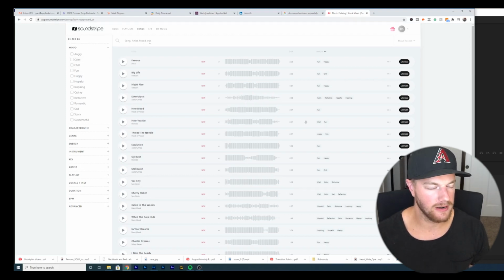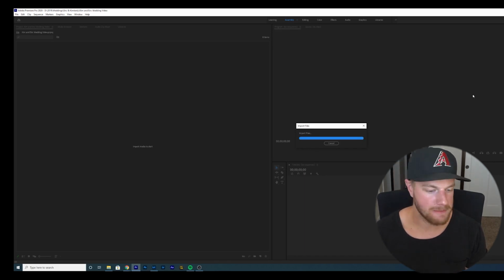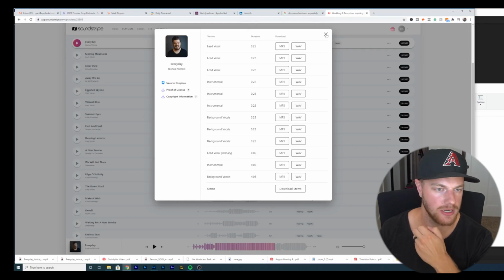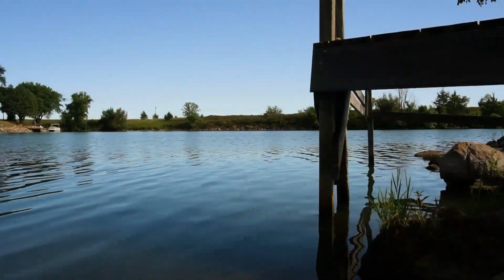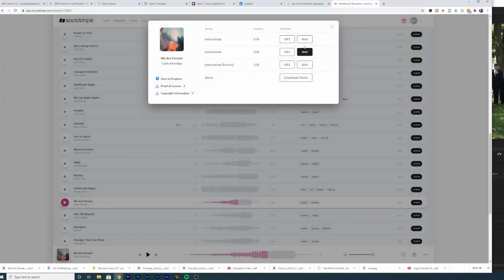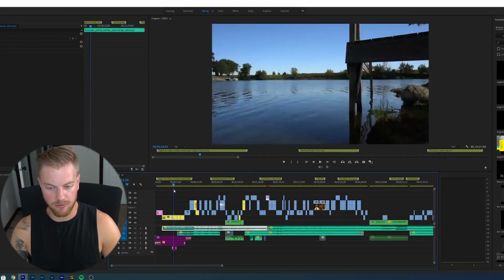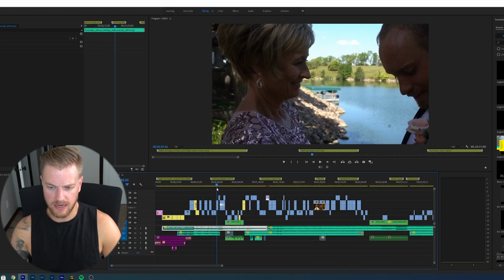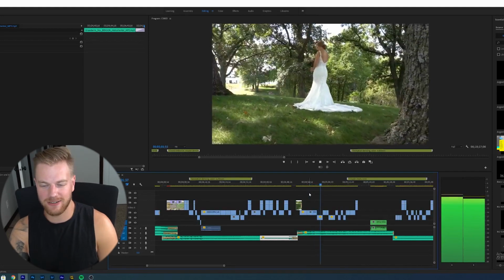How to Edit a Wedding Film (Full Workflow)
How to edit a wedding video/film. I have had many people asking me to give a behind the scenes on how I go about editing wedding videos. I have shot at least 50 weddings in the last 3 years and have built a style that I enjoy. It all starts with dialing in the audio, the storyline, then shifting your focus to the video clips. This was screen capture of my process over the course of a few days. I hope you guys enjoy!

Keep reading below for discounts, free guides, and more to improve your wedding video business!

📽 Watch the Free 50 min Webinar: 9 Biggest Mistakes of Solo Videography

Access over 75+ business lessons and Turn your hobby of videography into a profitable business!

📽 Tool I use to get client feedback and turn edits faster - Wipster

⚙️ Gear Used to Make this Video:

🔸Lens that never leaves my camera - 28-70mm
🔸Cheapest Niffty 50 1.8
🔸The mamma jamma of mirrorless DSLRs - Sony A7sii
🔸Best inexpensive starter 4K camera for video - Sony A6300
🔸Solid 4K drone - DJI Phantom 4 Pro
🔸Best mirrorless gimbal for under $400 - EVO Rage Gimbal
🔸'Leave me alone' headphones - Bose Editing Headphones
🔸Affordable large retina display for editing - iMac for Editing
🔸Lav mic that works with an iPhone